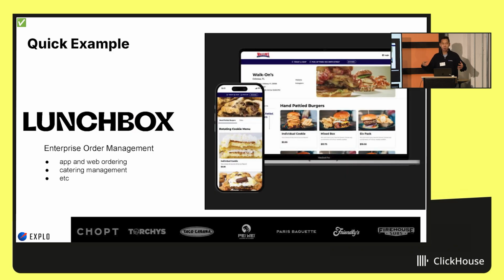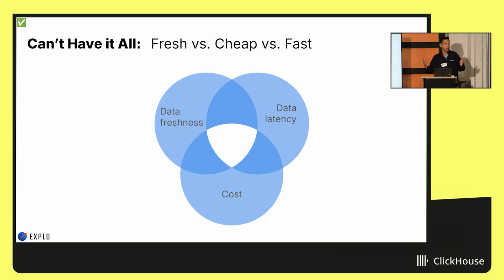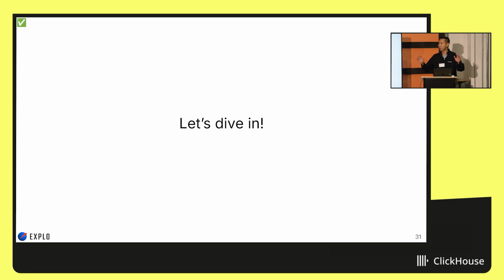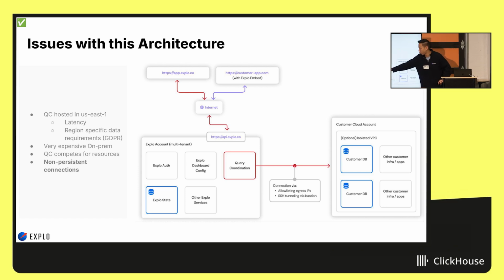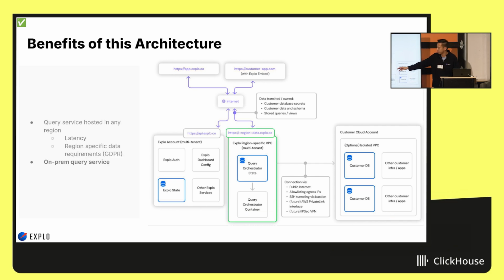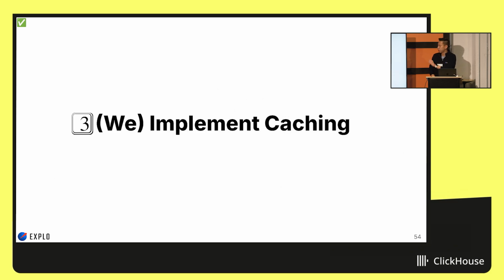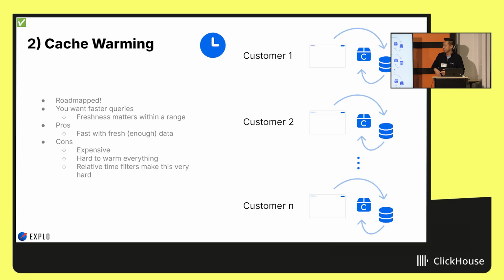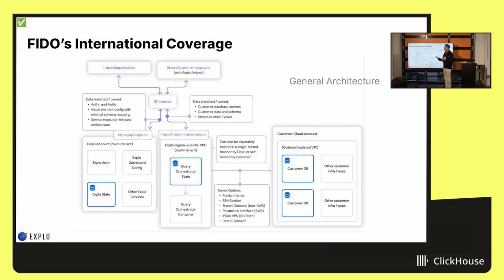San Francisco March 2025 Meetup: Explo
Presented by Gary Lin Co-founder @ Explo. Discover how Explo customers are leveraging ClickHouse for their analytics.

Come join us at one of our amazing meetup groups, this presentation is from our San Francisco meetup on March 19th: